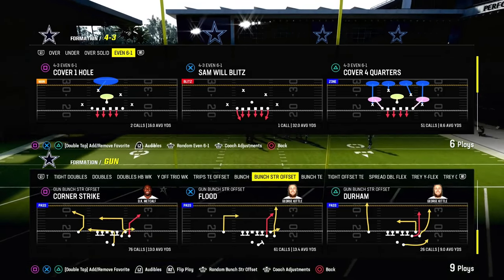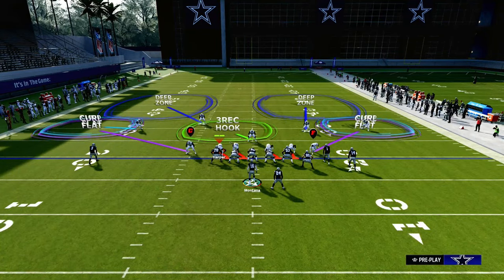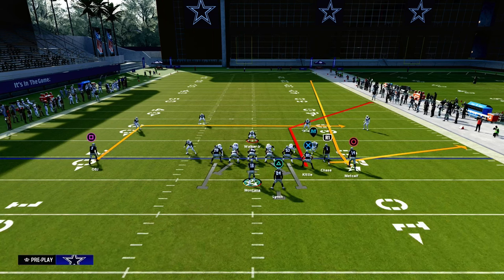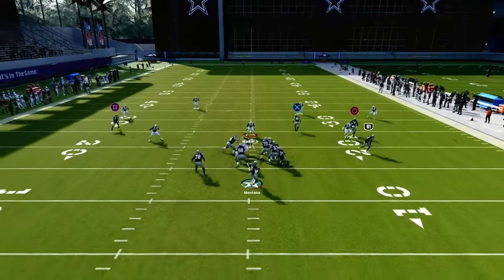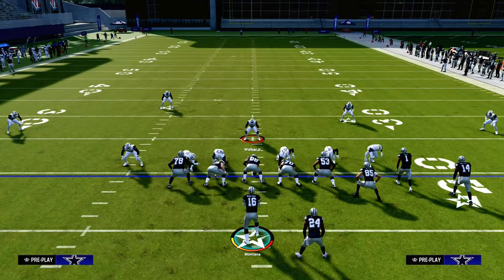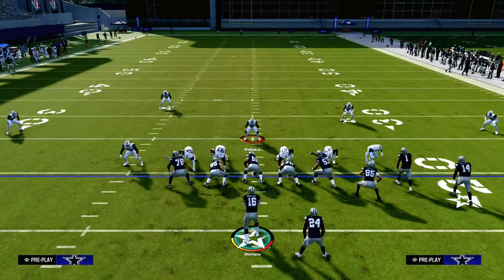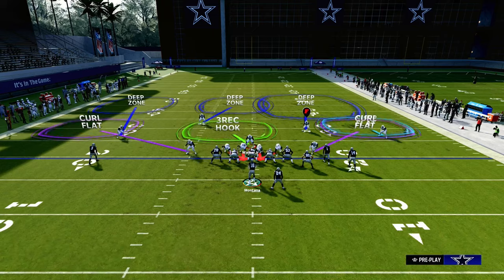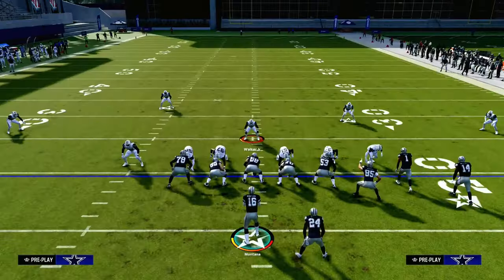Madden 24 Tips - The Best Passing Offense In Madden 24